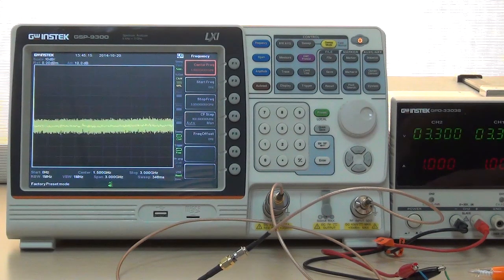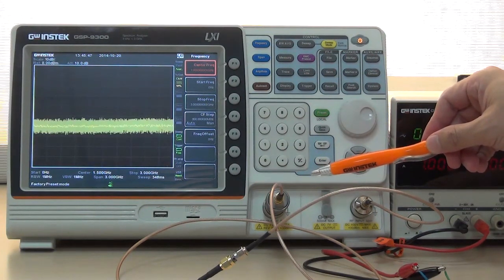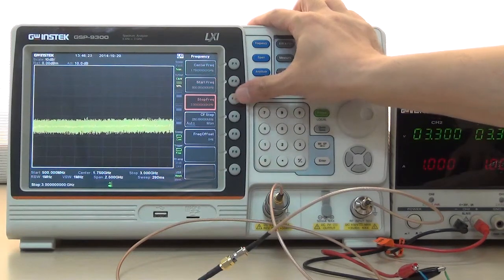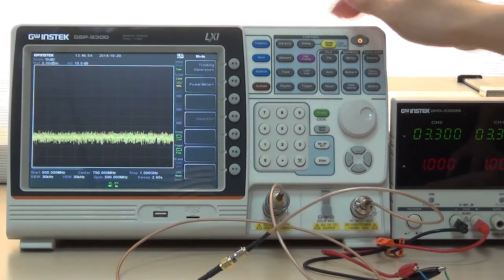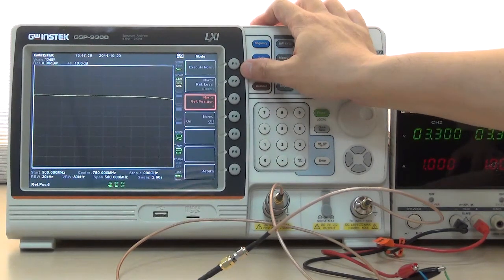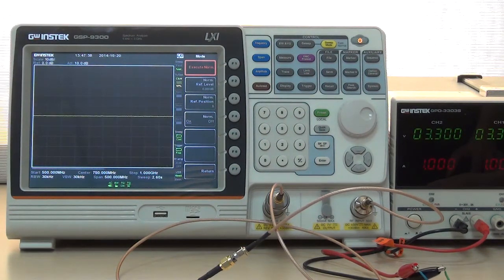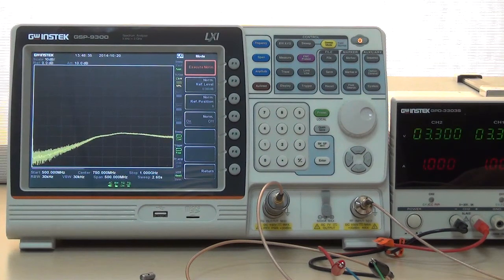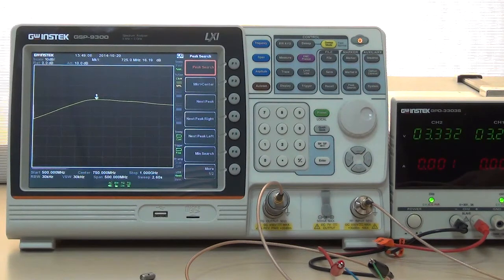GSP-9300 Scalar Network Analysis Function For Amplifier Gain Measurement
Now, I am going to demonstrate the scalar network analysis function of GSP-9300 spectrum analyzer.

The scalar network analysis function must collocate with the optional tracking generator. Before using scalar network analysis function, users must conduct normalization to exclude the influence of attenuator, SMA RF cable and adapter.

First of all, connect 10dB attenuator and SMA adapter with tracking generator output. Connect RF input of GSP-9300 with SMA adapter, and connect both ends with SMA RF cable.

1. To begin the operation, press Frequency, Start Freq[F2], input 500, MHz[F2] to set start frequency as 500MHz
2. Press Stop Freq[F3], input 1000, MHz[F2] to set stop frequency as 1000MHz.
3. Press BW/AVG, RBW[F1],to switch to manual mode, input 30, kHz[F3]
4. Press Option Control, Tracking Generator [F1], TG [F1] twice to activate Tracking Generator
5. Press TG Level[F2], input 20, -dBm[F2] to set output power as -20dBm
6. Press Normalize[F6], Ref. Position[F3], input 5 , Enter[F1] to set ref. position at the center of div 5
7. Press Execute Norm.[F1] to execute Normalization
8. After completing Normalization, disconnect SMA RF cable and adaptor. Next, connect low noise amplifier component to conduct scalar network analysis test
9. Turn on power supply, press output key
10. The scalar network analysis test result shows low noise amplifier gain between 500MHz and 1000MHz
11. Press Peak Search to search the frequency of the maximum gain
12. This concludes the demonstration of GSP-9300 scalar network analysis function.
13. Thank you very much for your interest in GSP-9300.